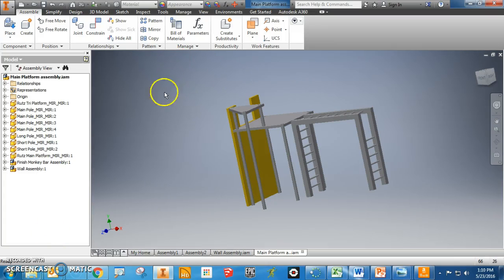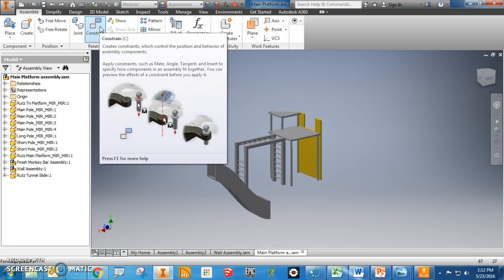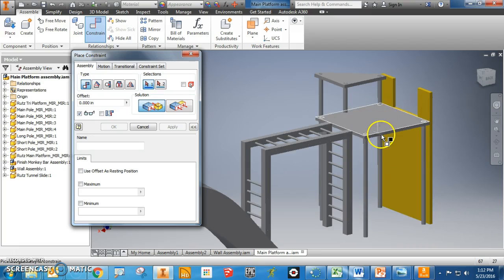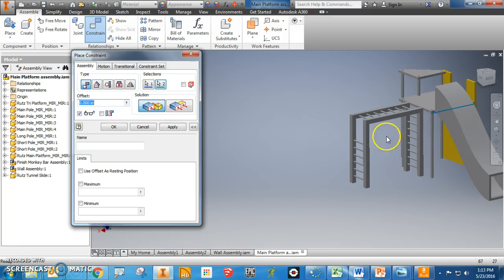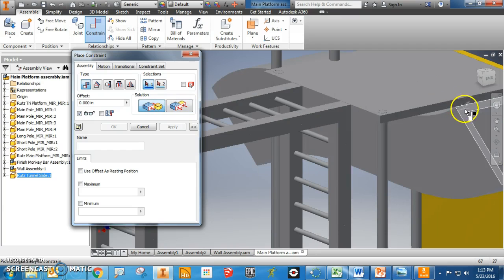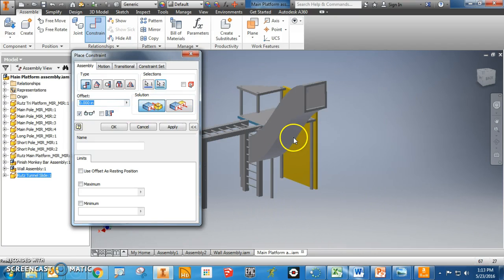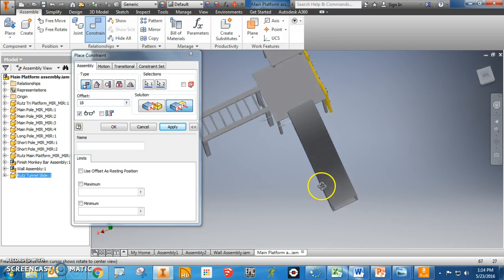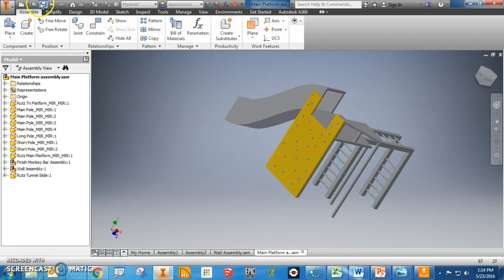Tunnel Slide Assembly